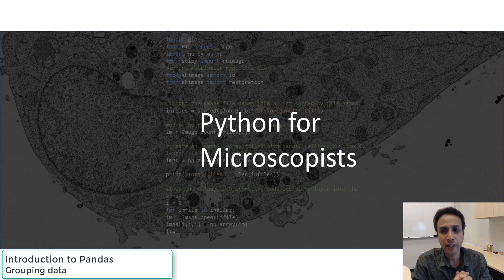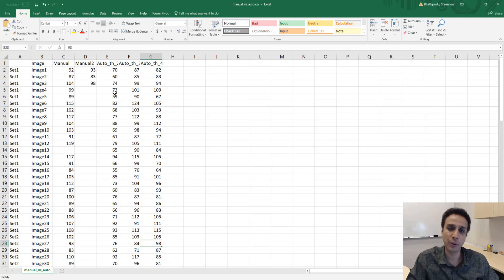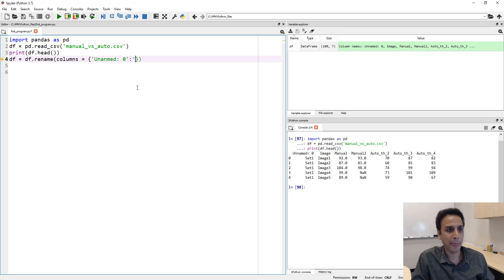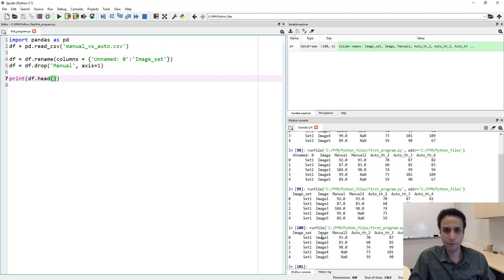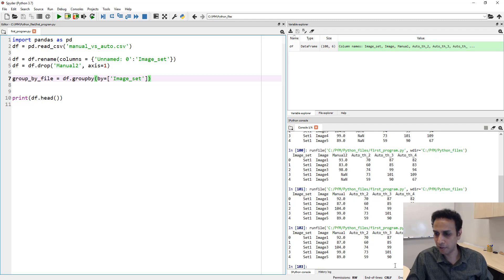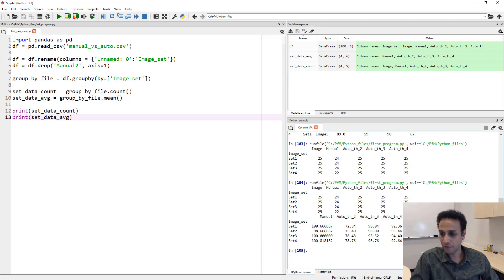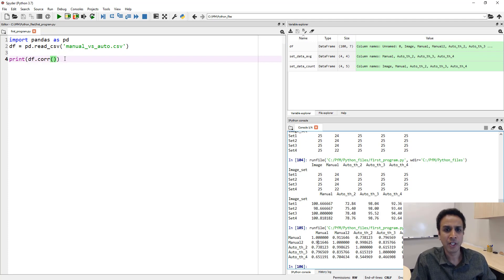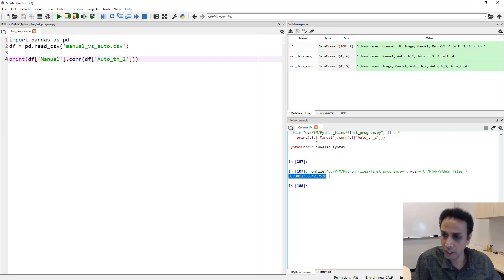39 - Introduction to Pandas - Grouping Data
This tutorial explains data grouping using Pandas library in Python. Grouping can help with better understanding the information contained within the data. For example, if you have bi-modal distribution of cells or grains, grouping them as small & large enables you to better understand the morphology information for each cell/grain type.